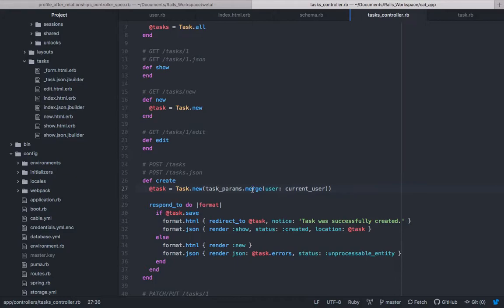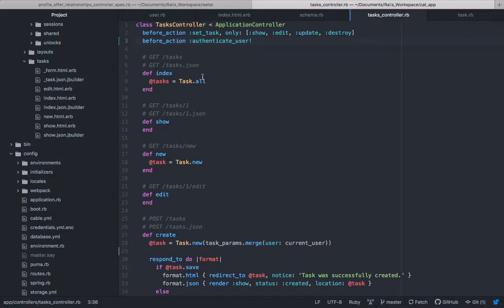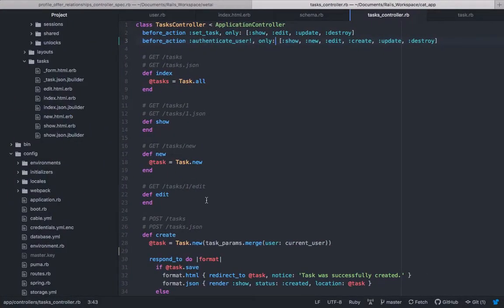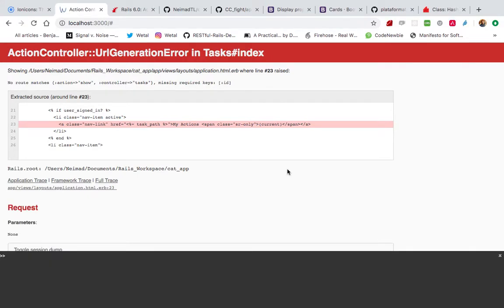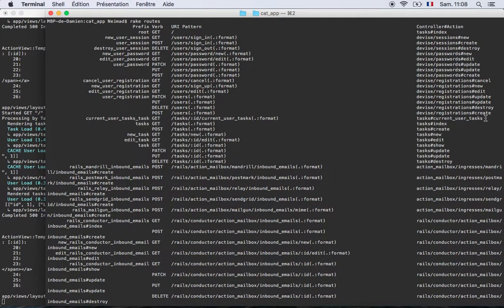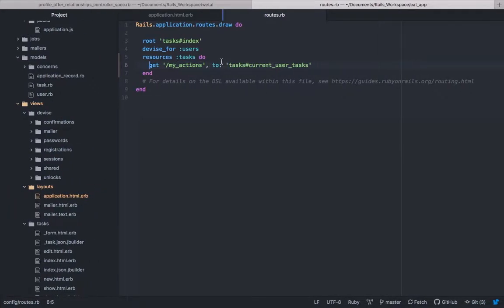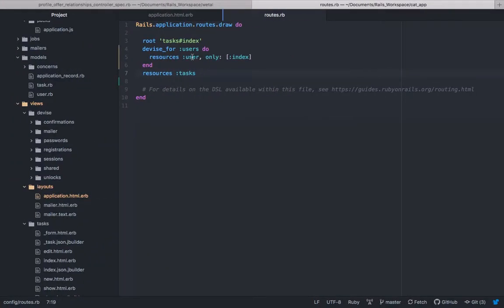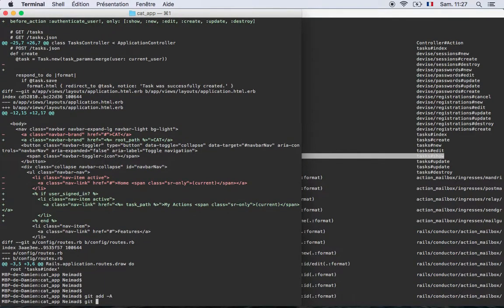CAT - How to : make restrictions on what users can do and can't do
I'll show you how to allow users to do things and forbid them to do things by using the filter 'before_action' from 'ActionController' and the helper 'authenticate_user!' from Devise